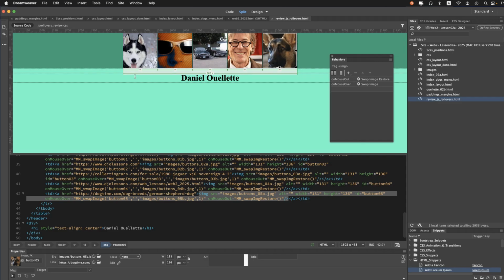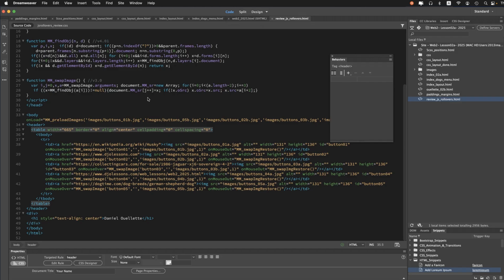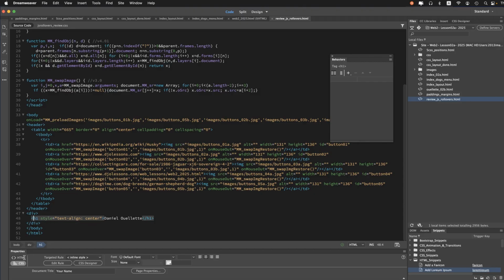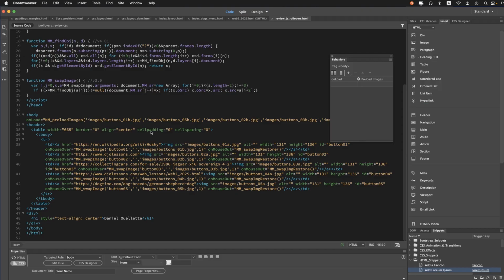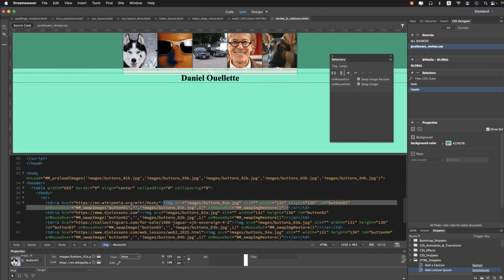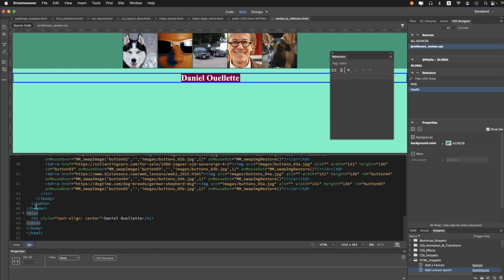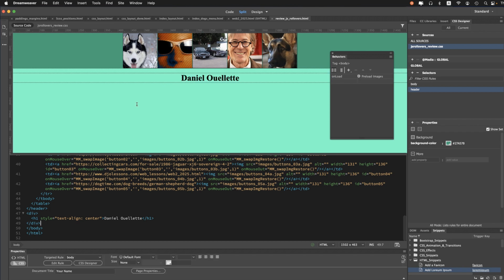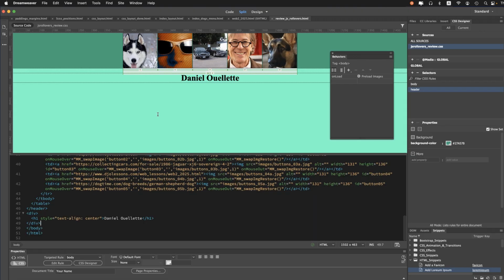Javascript Rollover Review